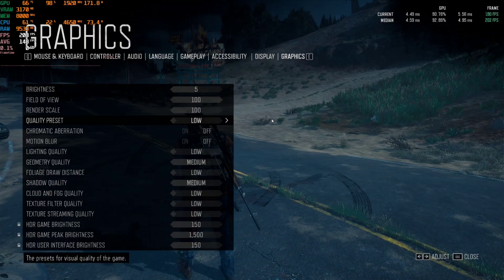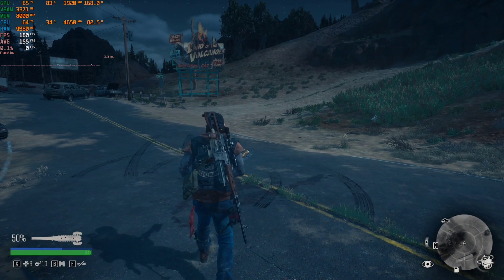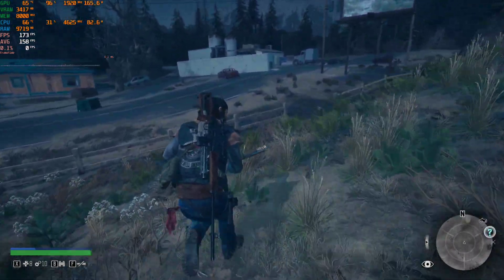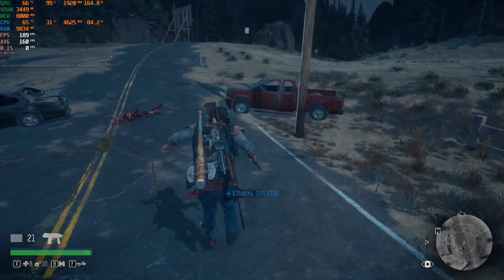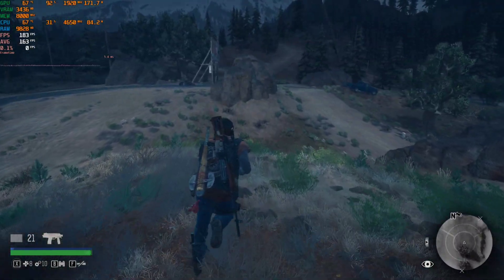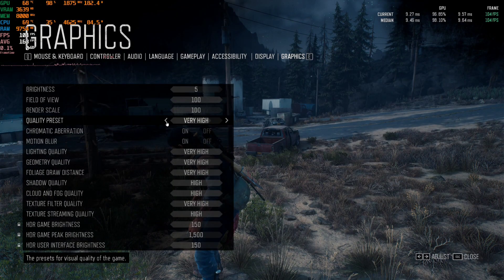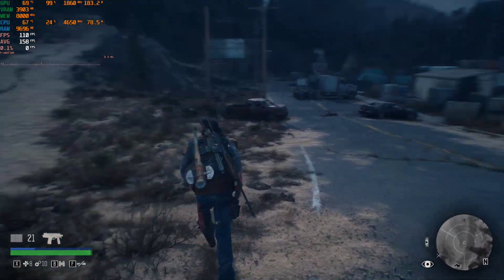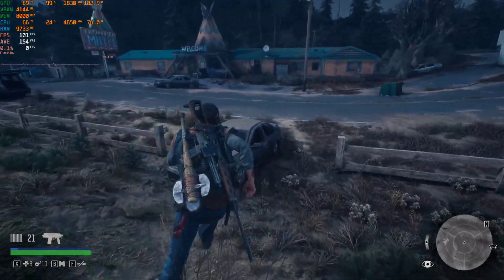JieShuo 3060Ti | 1440P | Days Gone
A video to show the capabilities of the Jieshuo 3060TI playing Days Gone.

00:00 Intro
00:07 1440P Low
01:35 1440P Very High